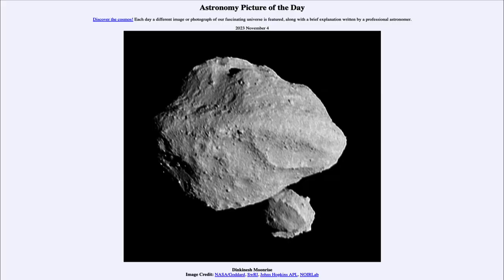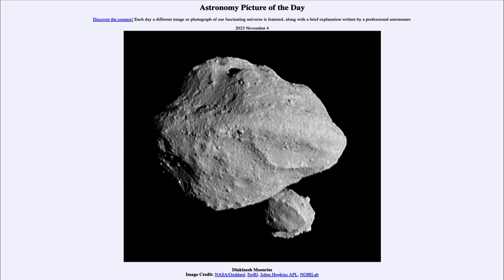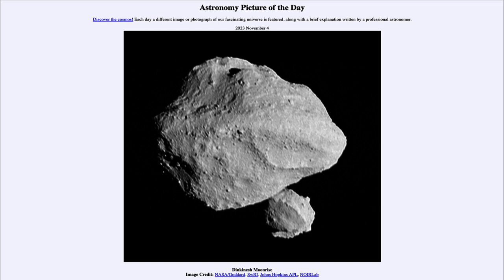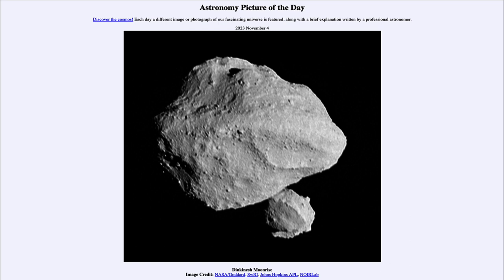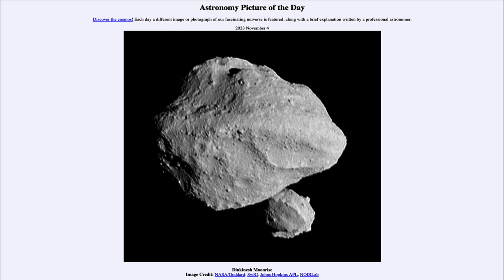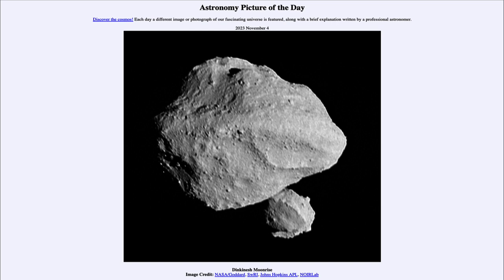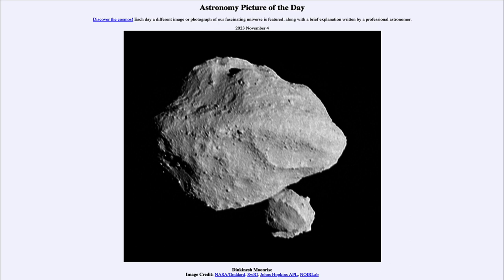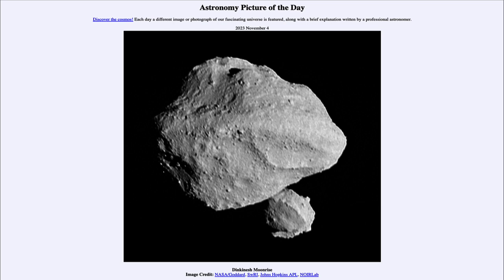2023 November 04 - Dinkinesh Moonrise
In today's image, we see the asteroid Dinkinesh which is the first of a dozen or so asteroids to be explored by the Lucy spacecraft which is exploring the asteroid belt. This will hopefully give us a better understanding of these objects which are remnants of the early solar system and may be able to give us a look into the types od materials that formed Earth billions of years ago.